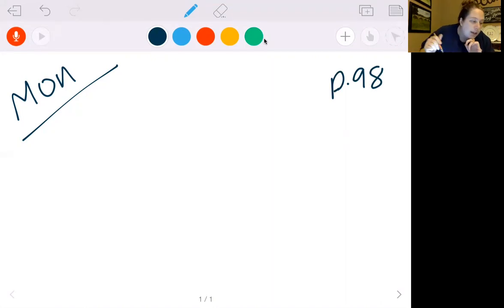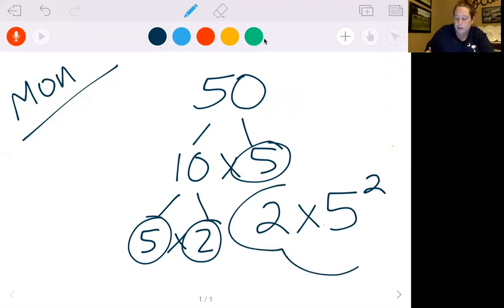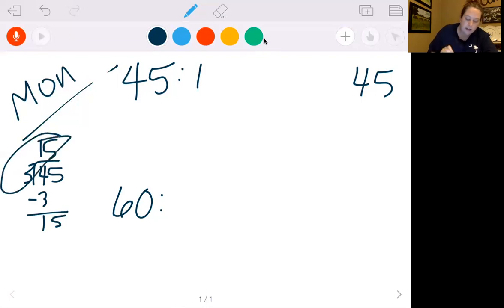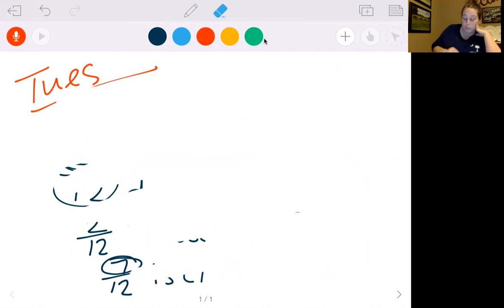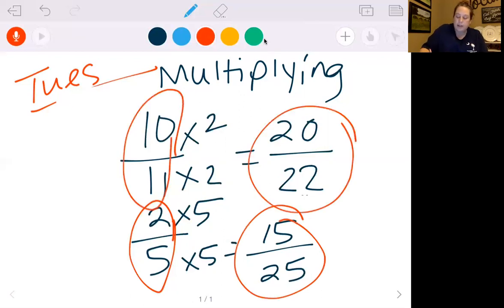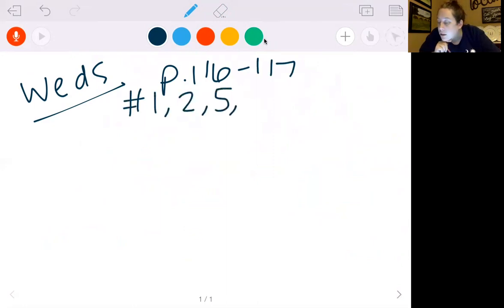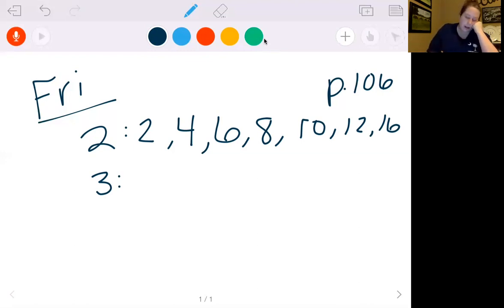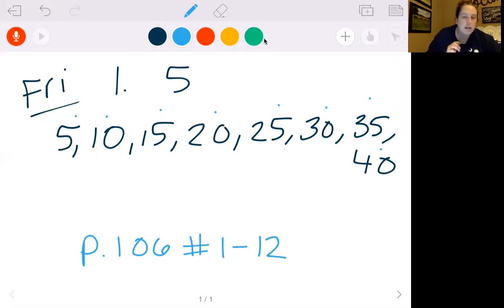5th Grade Virtual Video 2/1-2/5